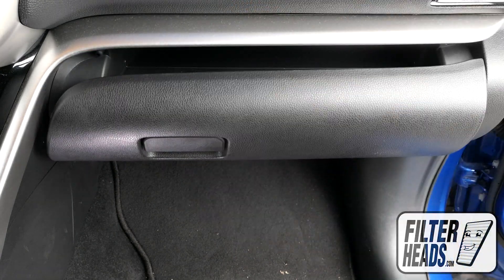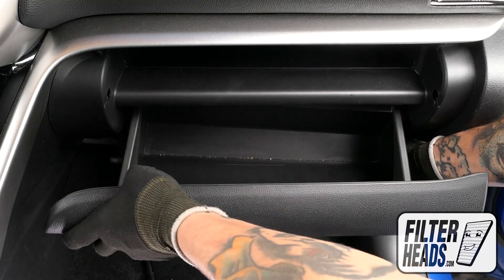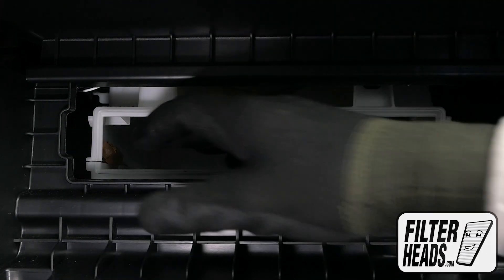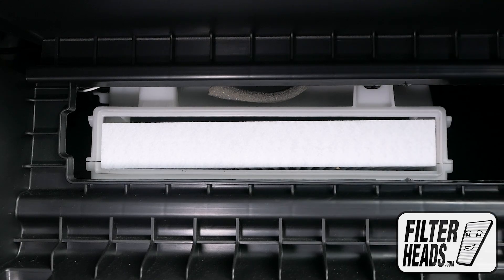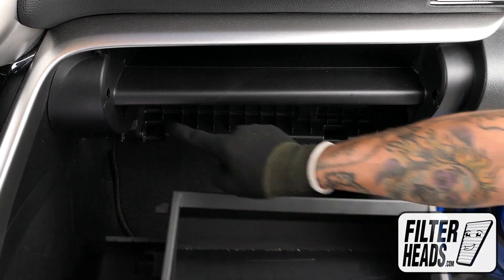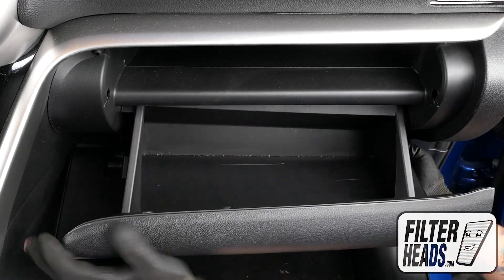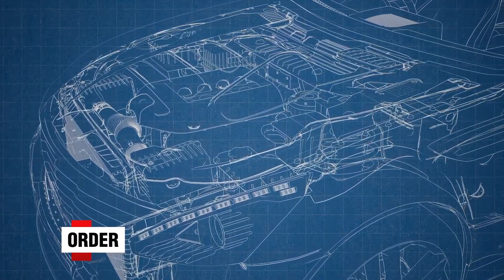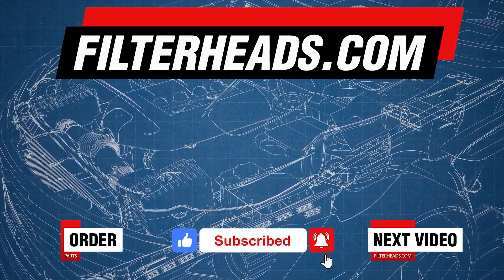How to Replace Cabin Air Filter 2024 Mitsubishi Eclipse Cross | AQ1087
The model shown in this video is a 2024 Mitsubishi Eclipse Cross

This filter fits:
Mitsubishi Eclipse Cross 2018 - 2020
Mitsubishi Eclipse Cross 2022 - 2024
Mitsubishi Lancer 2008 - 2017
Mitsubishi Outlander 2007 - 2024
Mitsubishi Outlander PHEV 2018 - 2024
Mitsubishi Outlander Sport 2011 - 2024
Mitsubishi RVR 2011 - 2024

Timestamps:
00:00 - Intro
00:05 - Remove glovebox
00:19 - Remove old filter
00:30 - Install new filter
00:43 - Reinstall glovebox
01:11 - Wrap-up